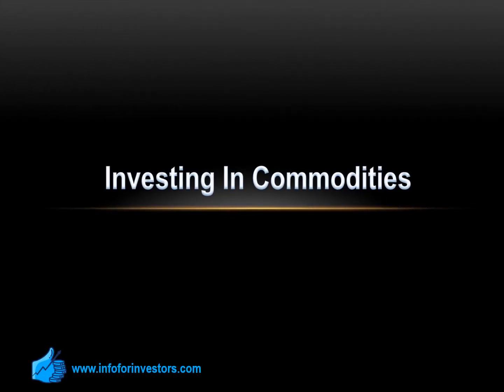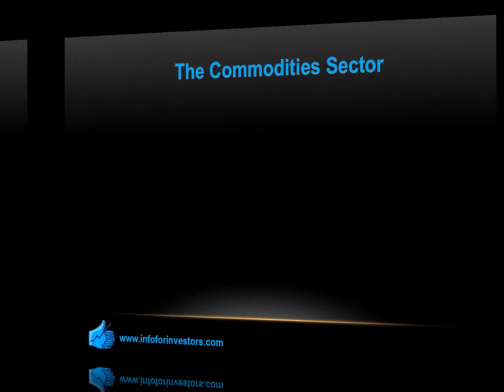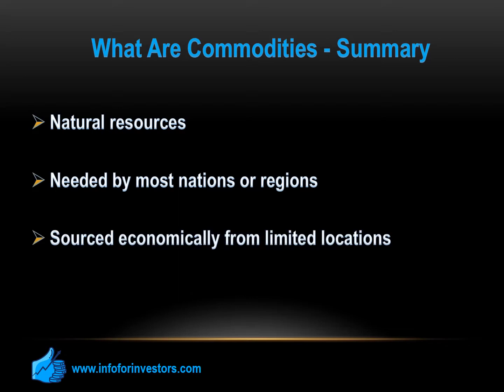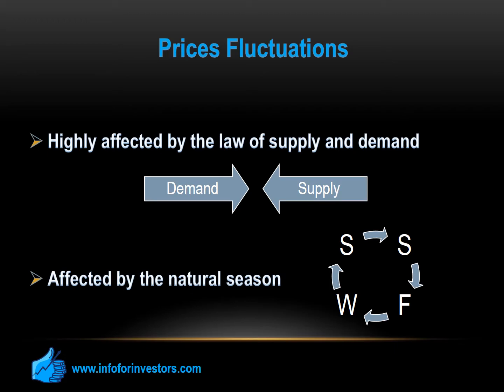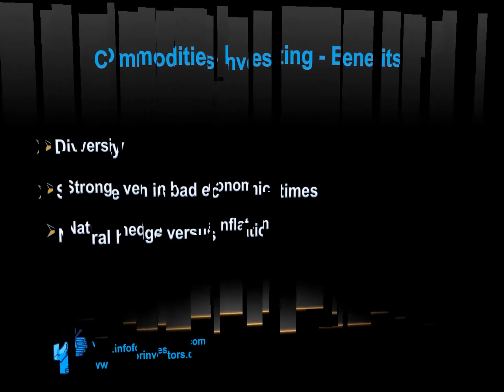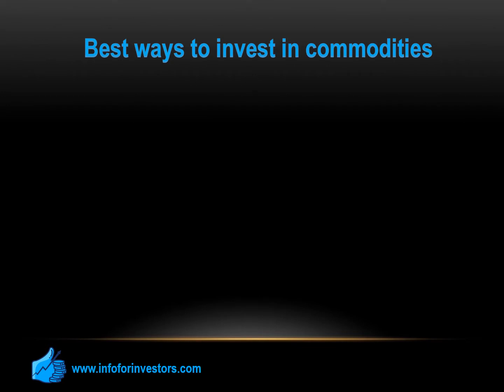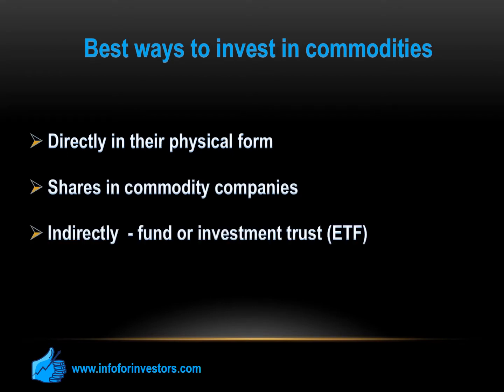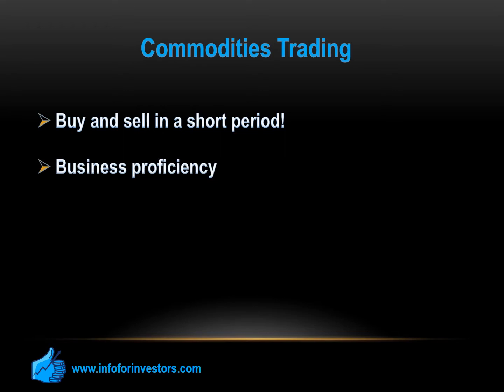All You Need To Know About Commodities Investing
Read & Learn More ⬇️⬇️⬇️

Timeline:

00:00 Intro
00:13 What Are Commodities?
01:07 Benefits Of Commodity Market
02:00 The Commodities Sector
03:29 What Are Commodities - Summary
03:56 Different Types Of Commodities
04:41 Prices Fluctuations
05:40 Commodities Investing - Benefits
07:34 Investing In Commodities - Risks
09:43 Best ways to invest in commodities
12:31 Commodities Trading
15:45 Don't Forget

Compare Brokers

🙏 Follow us 🙏